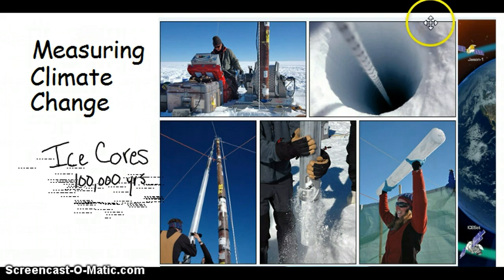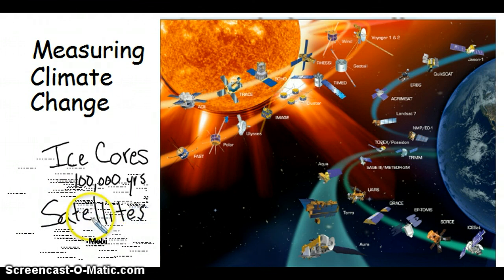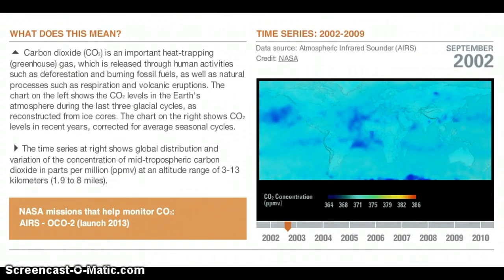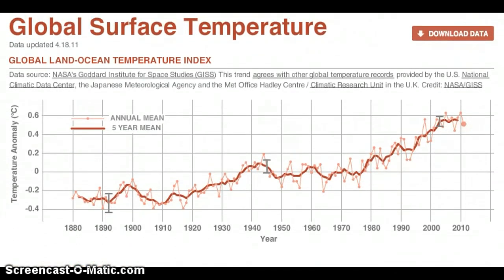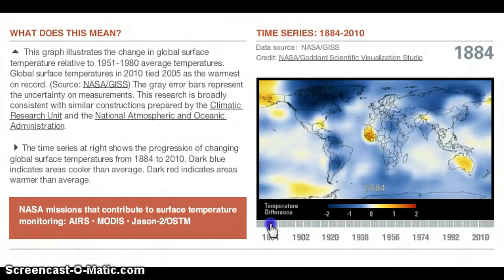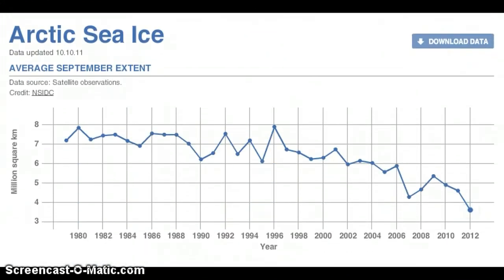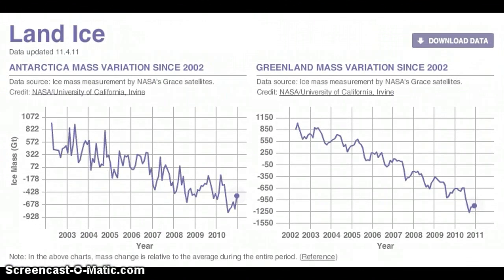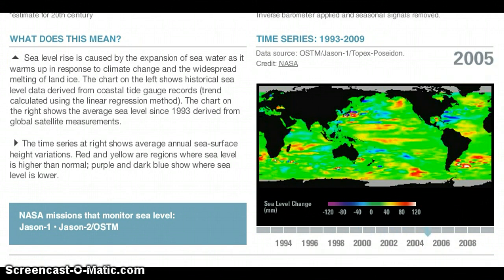Climate Measuring and Changes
How is our climate measured and what changes are we seeing with that data.